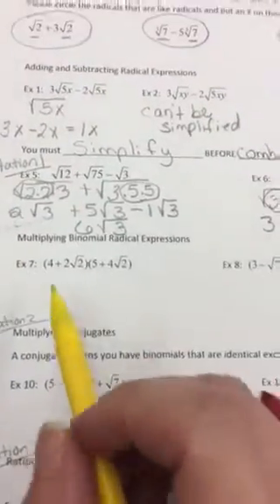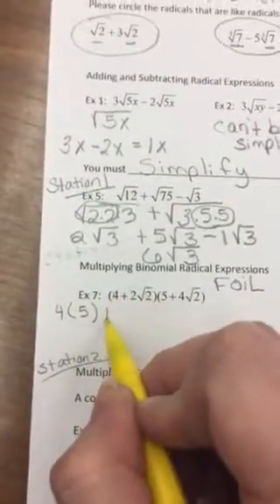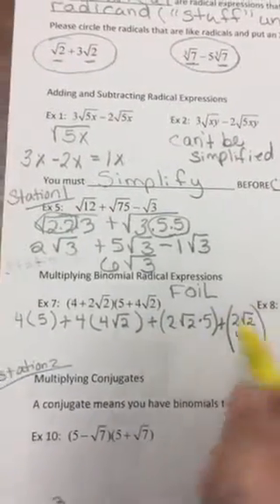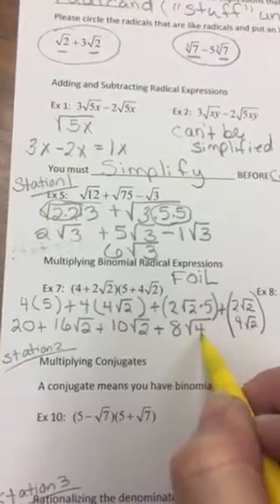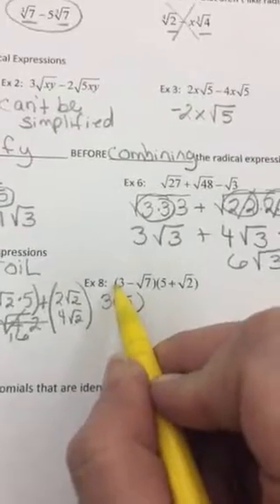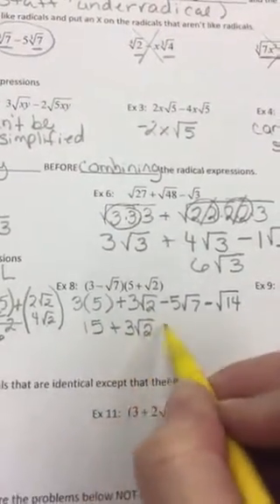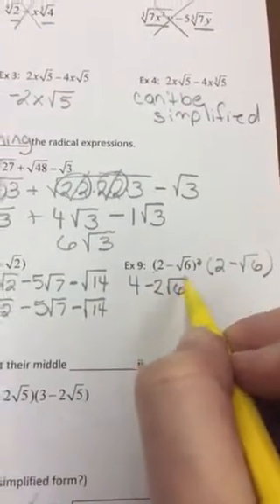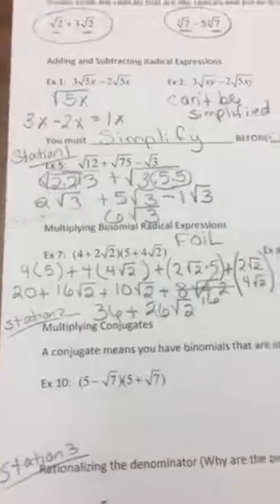6.3 lesson 3